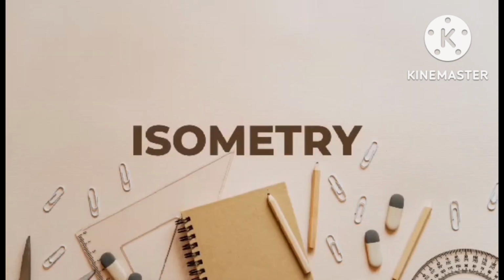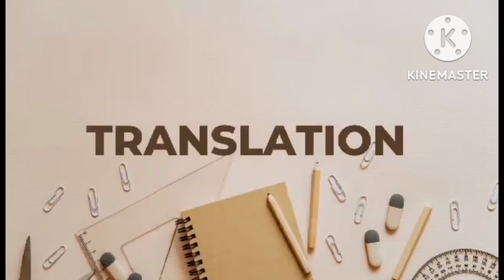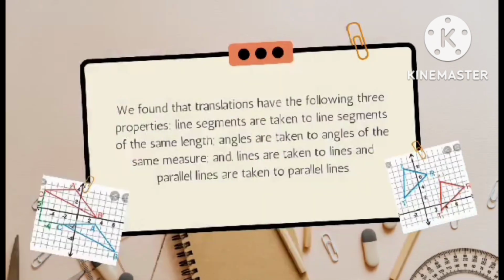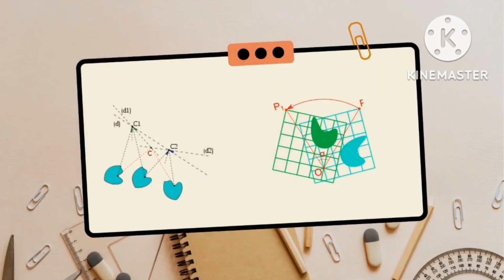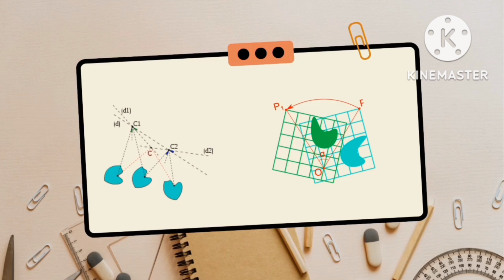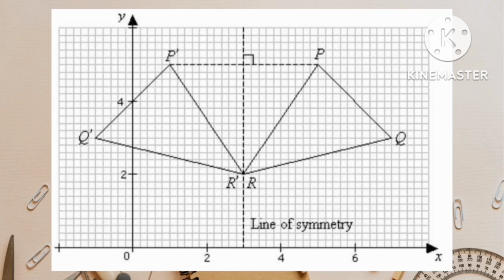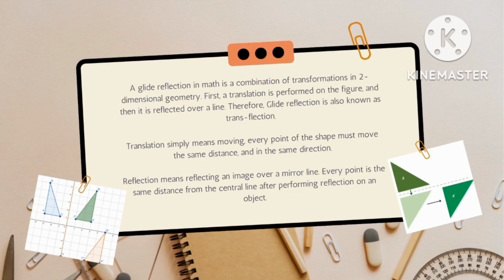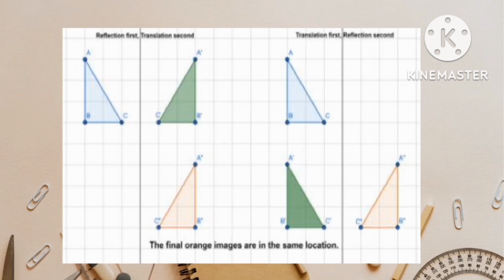Geometric Designs Discuss the different forms of transformation